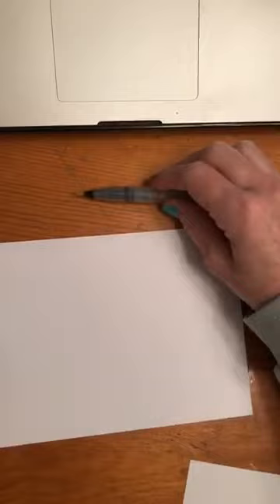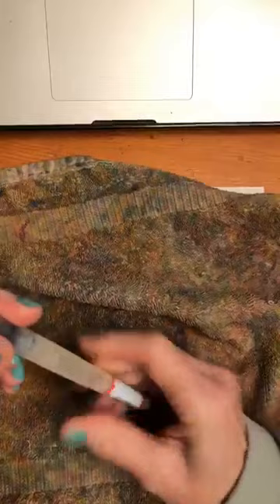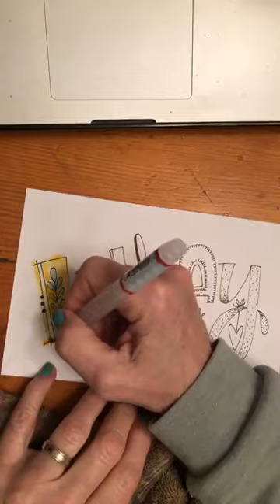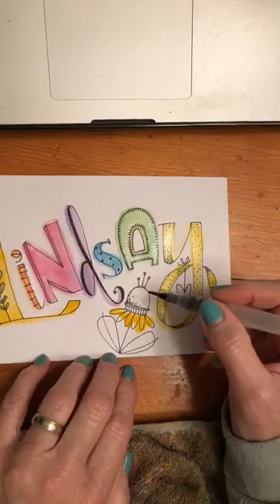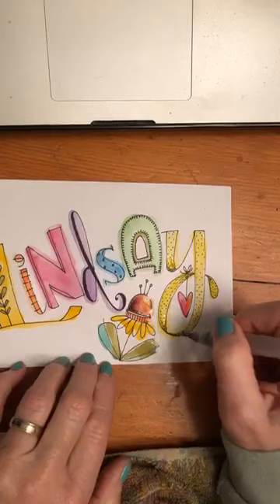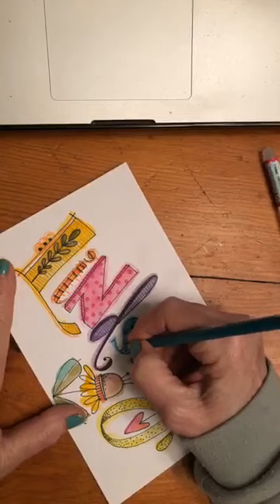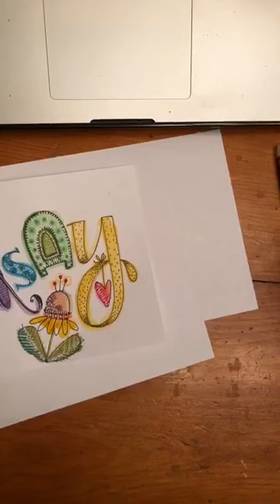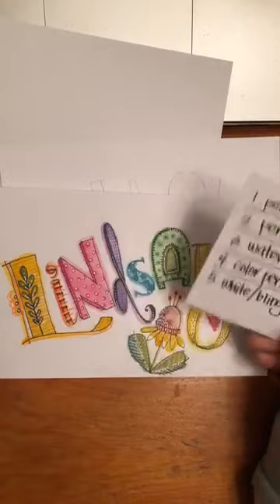the 5 step Linzi method of lettering and coloring.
take a look at my process of lettering and coloring a name from start to finish.
I was suppose to be at that store yesterday and teach in person... but that didn't happen. So all the ladies in the class still wanted a class. So we created a private facebook group and for two hours, i taught them all lettering. It went really well and SOON, I will be offering up these LIVE classes via my etsy store. Cannot wait. Everyone loved it.
I did a little bonus for the gals. I mailed them all their name in color so they could see my finished work in person. This is it.

join my free group on facebook
Creative Hand Lettering with Lindsay